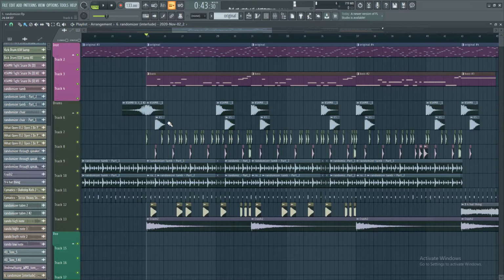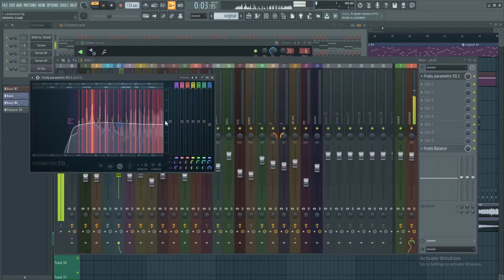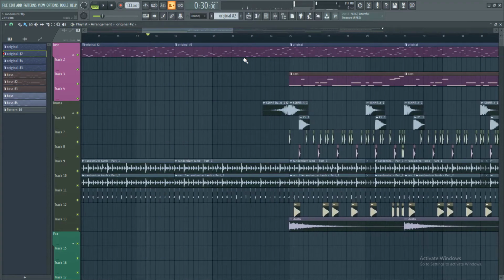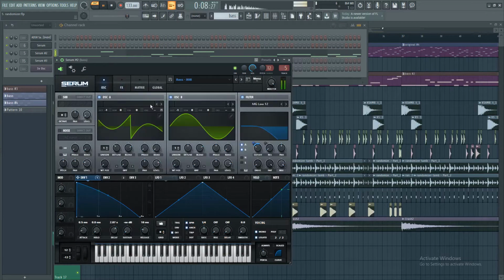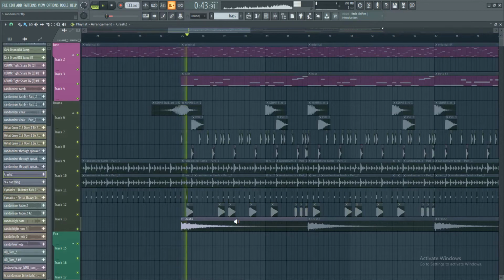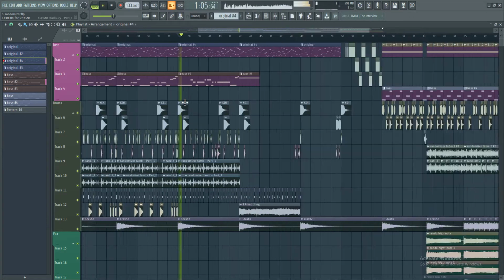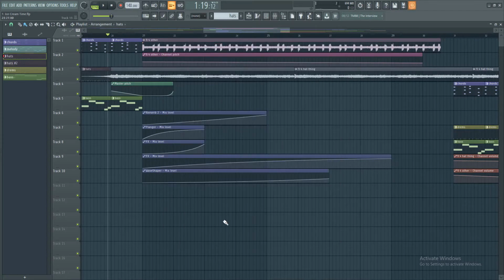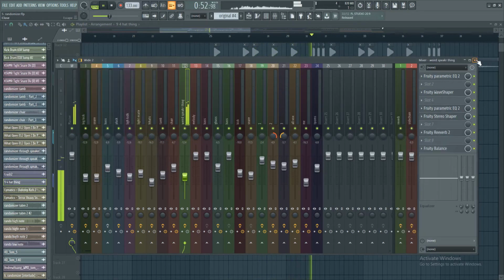How I made a song using RANDOM notes!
This is how I made a song using random notes in FL Studios 20 using the randomizer feature. I personally think it's really cool so I hope you enjoy!

Oh hi it's the bottom of the description :D ily